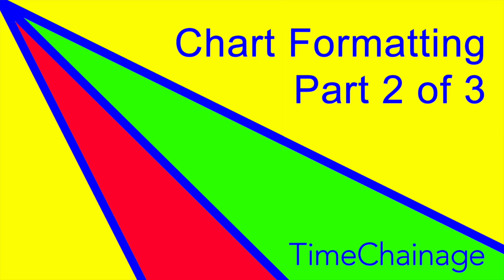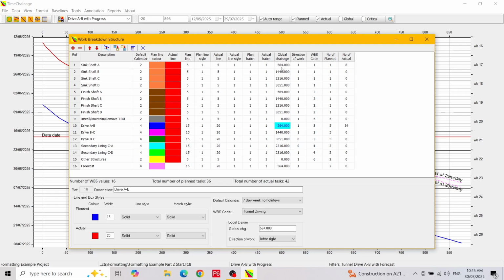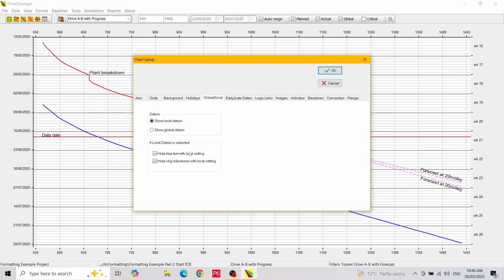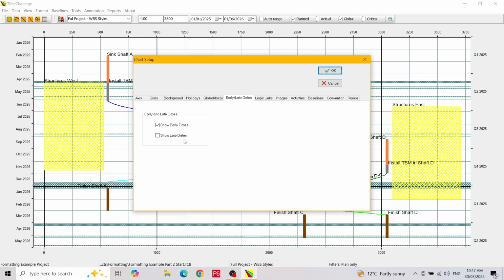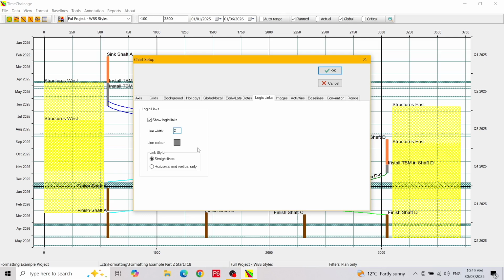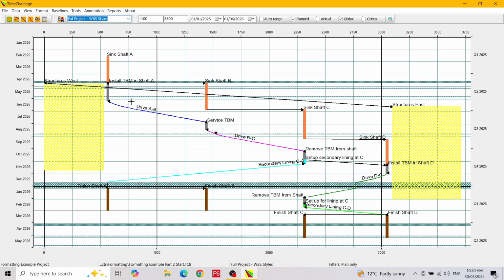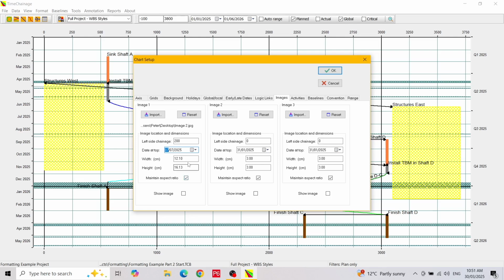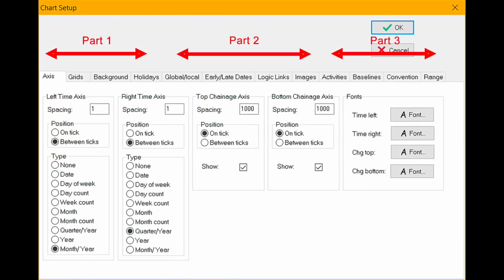Chart Formatting Part 2 of 3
This is the second in a 3 part tutorial on formatting a time chainage chart, in which we look at the Chart Setup dialog and all of it’s options.

In Part 1, we looked at the first 4 tabs in the Chart Setup Dialog, in this video we will examine four more.